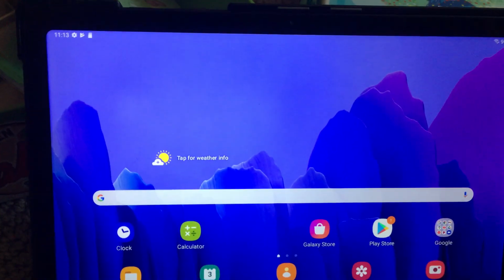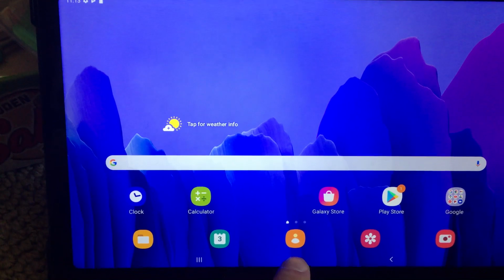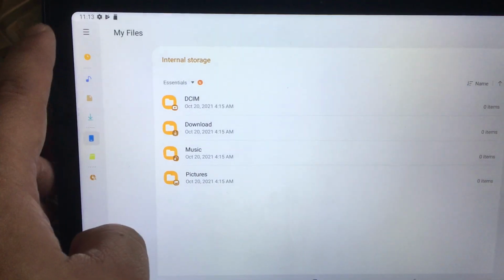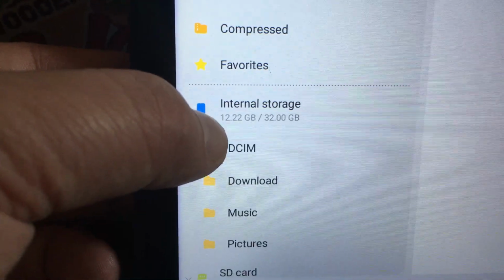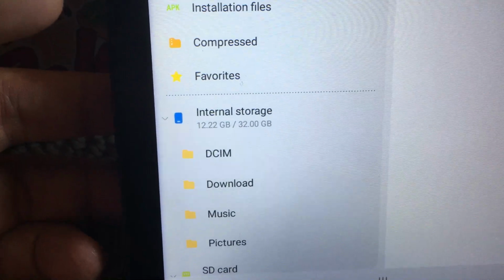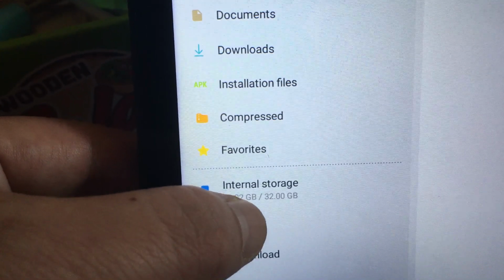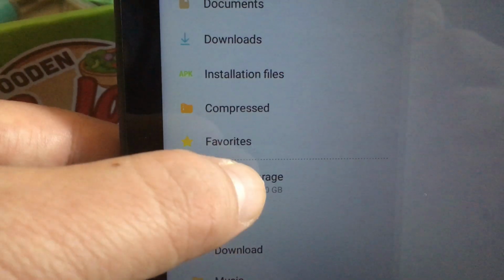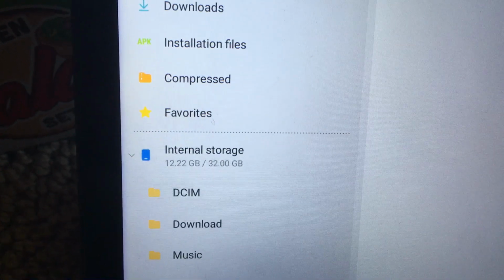My 32gb 2020 Samsung A7 10" SM-T500 after factory Resetting. Only 20gb usable storage on Android 11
Just making a video to show how much storage you have once you purchase a factory reset samsung a7

That's correct.. the OS for android 11 and software on a samsung takes roughly 12gb.  It can actually take more but I installed the bare minimum.

That means you only have 20gb left on this tablet.

NOTE:  You must update to the lastest samsung software update to get Apps to SD.  Also, apps to sd does not work well:

1.  sometimes.. only 100-200mb of a large app or game will transfer
2.  Only the app portion of an app transfers to the sd card.  The cache or data section will NOT.  I believe this is an issue with android 11.. but that is just my guess.